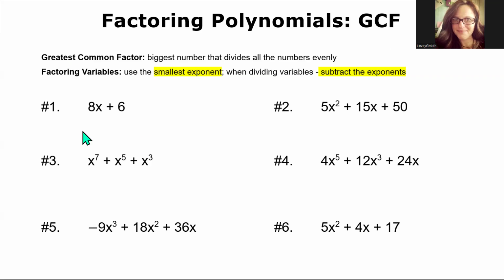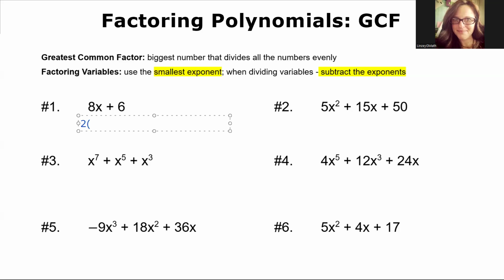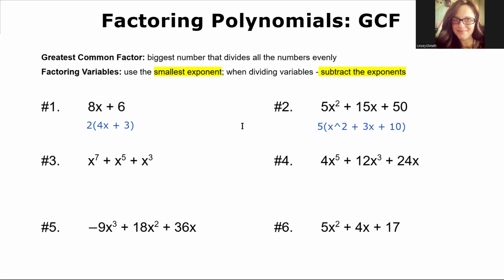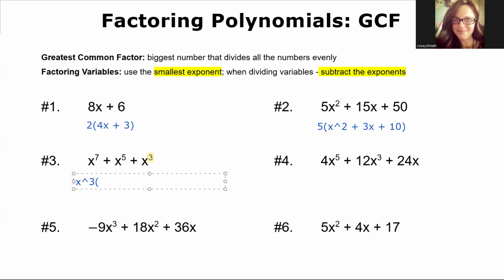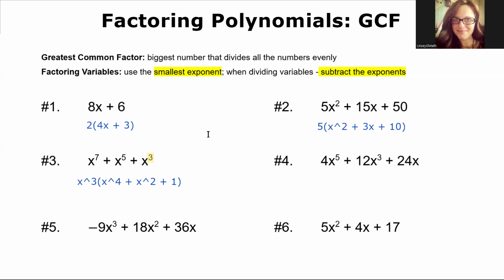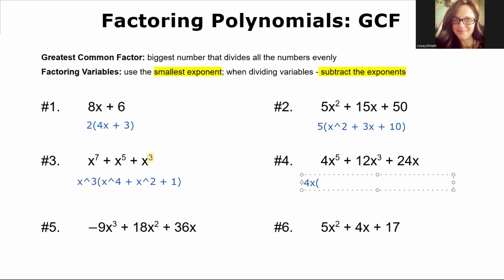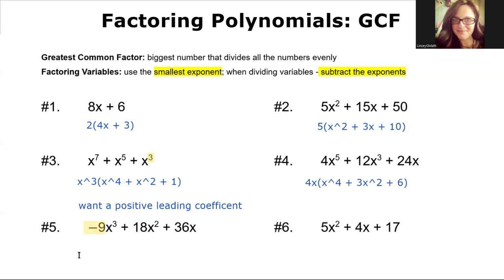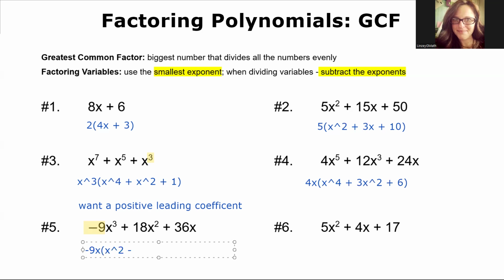Factoring Polynomials GCF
Six examples of factoring out the Greatest Common Factor of Polynomials. Pause the video and work through the problems before we go through them.

For Math Tutoring grades 7 - 12